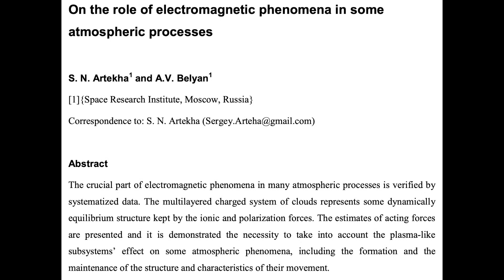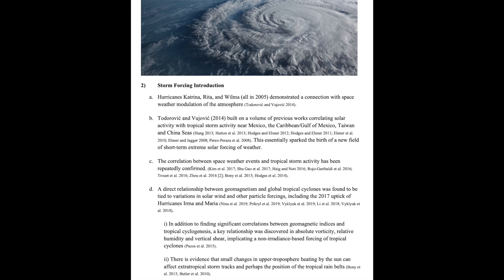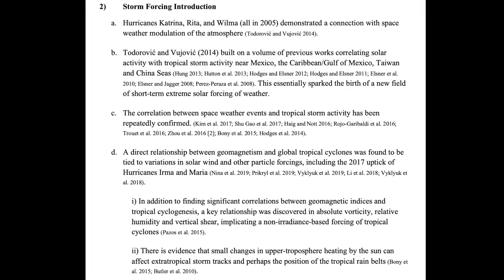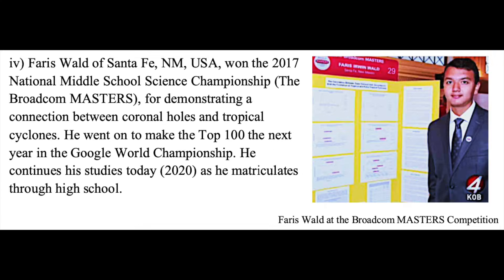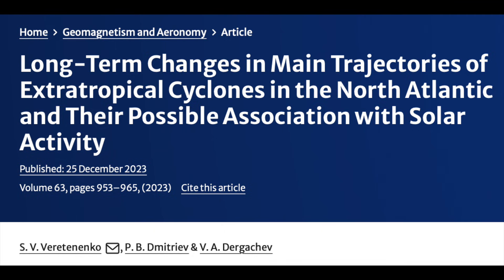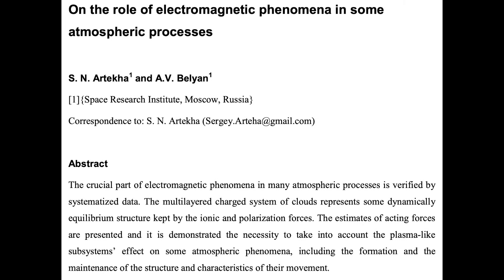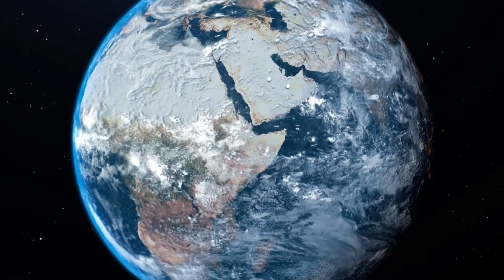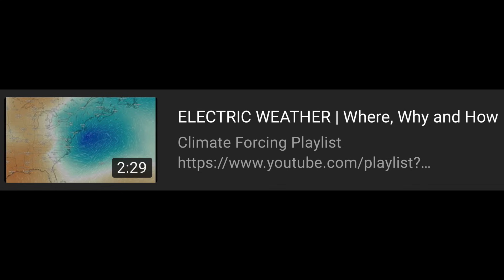The Sun Impacts Hurricanes